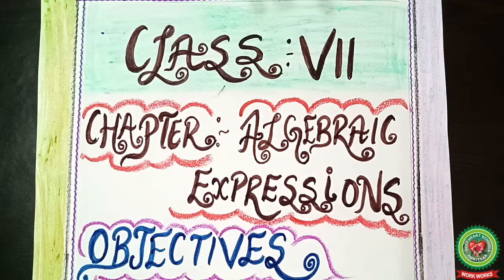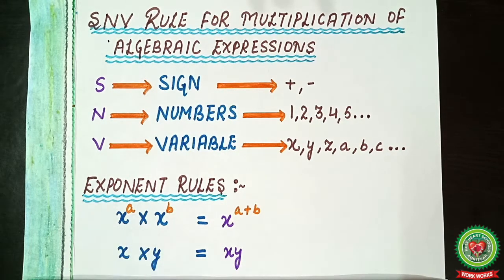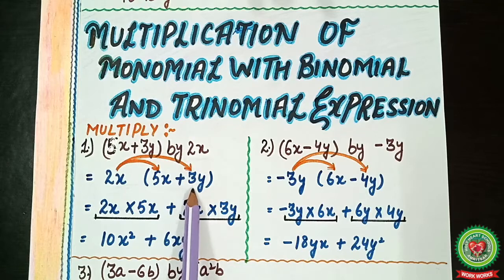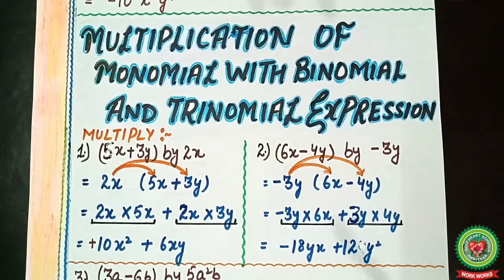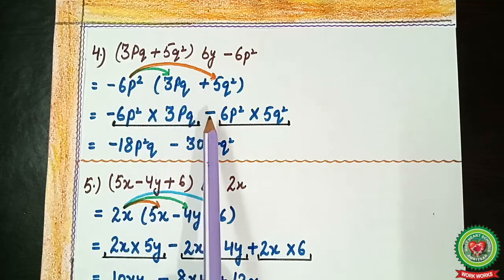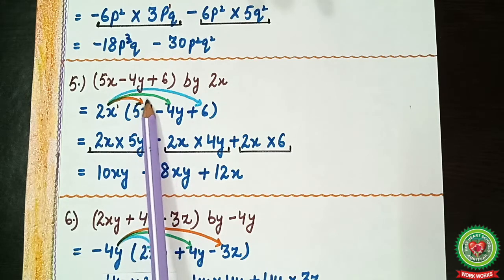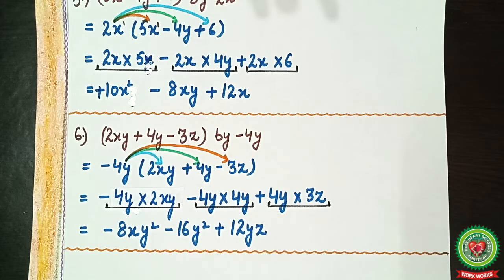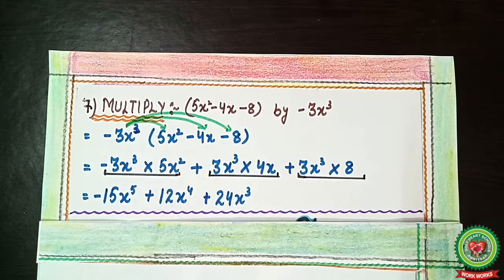Multiplication of monomial with binomical & trinomical|Class 7|Maths|Holy Heart Schools|June 11